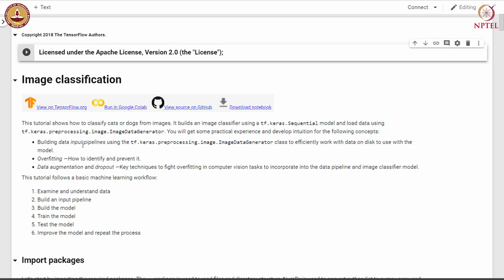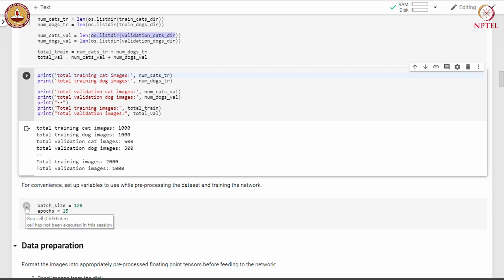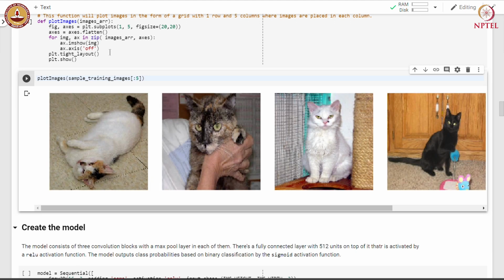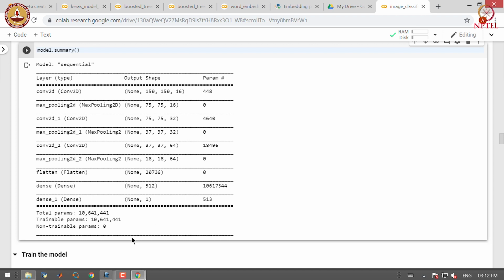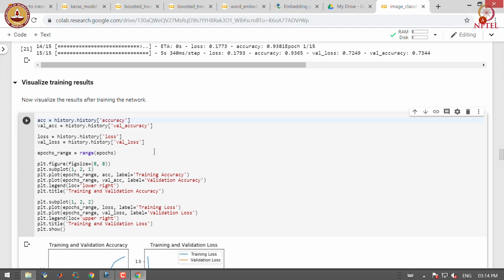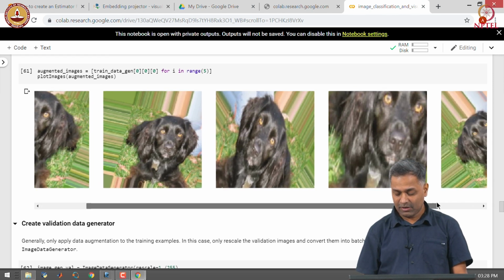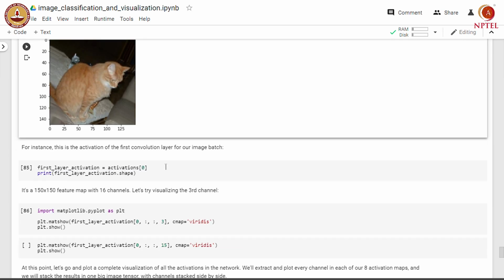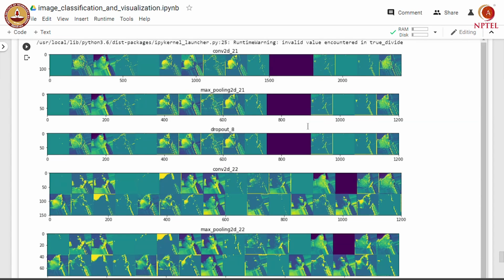Lecture 24: Image classification and Visualization